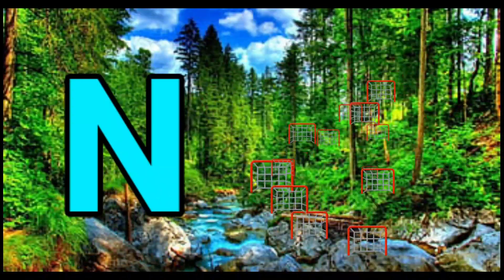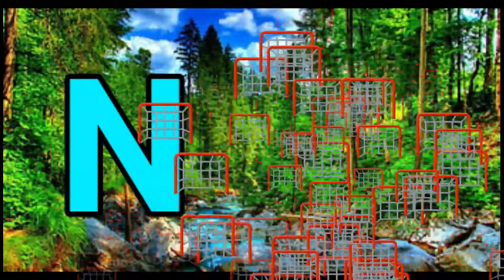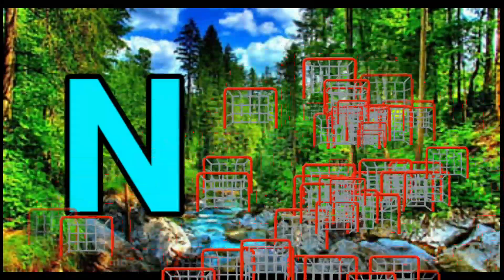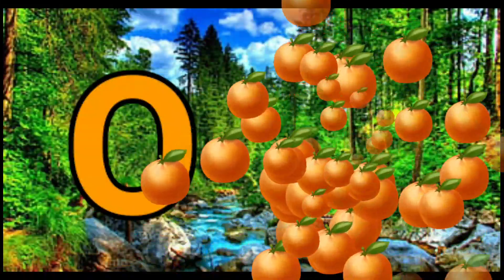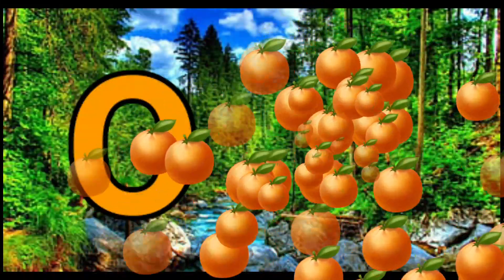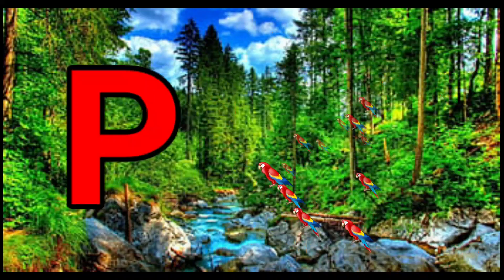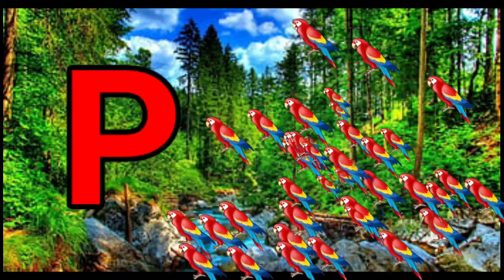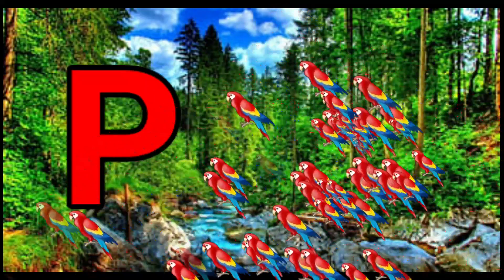Abc Song | Abc Phonics Song For Toddlers | Alphabet Song for Kids | A for Apple | Nursery Rhymes